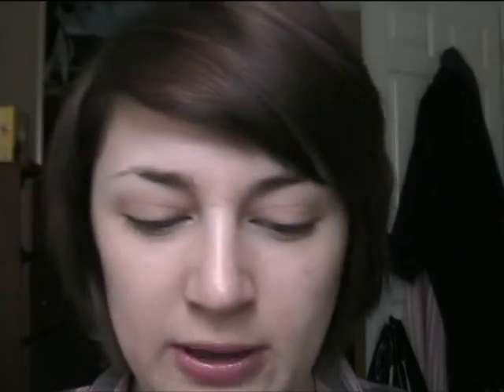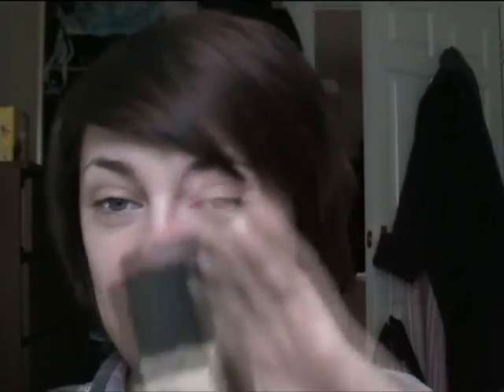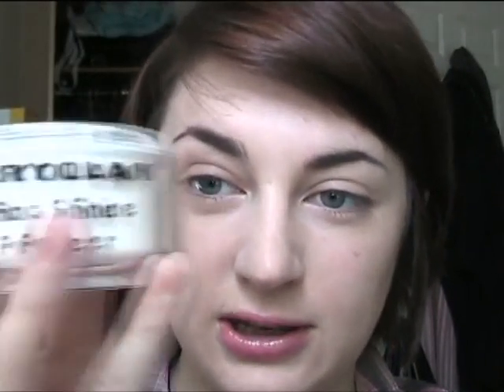Small Talk: My Updated Face Routine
HI!

My face routine has changed a bit since I last uploaded one, so I thought I'd show you how I've been doing it recently :)

Products:
- Clarins Beauty Flash Balm
- NARS Sheer Glow Foundation in Siberia
- E.L.F. Under Eye Concealer in Fair
- Bobbi Brown Creamy Concealer in Ivory
- MAC Blot Powder in Light
- Kryolan Anti-Shine Powder
- MAC Eyeshadow in Concrete
- MAC Blushcreme in Posey

Brushes:
- Sonia Kashuk Flat Top Synthetic Blusher
- MAC 182 Kabuki
- MAC 150 Large Powder
- Illamasqua Angled Brow
- MAC 130